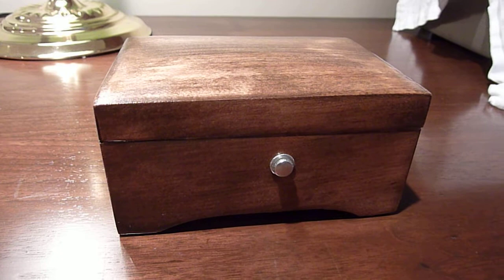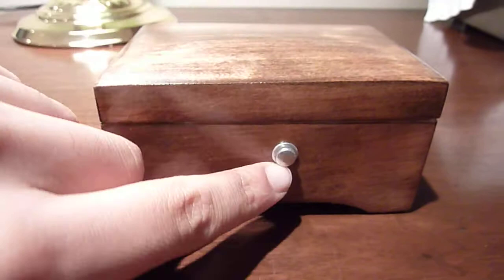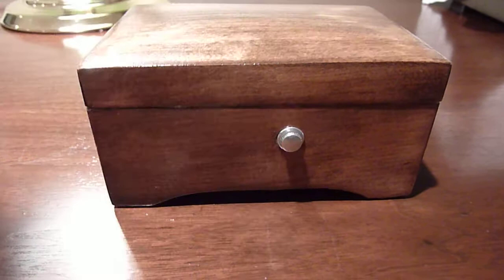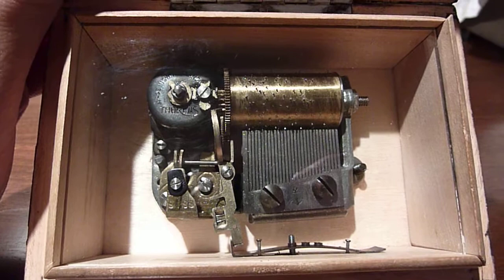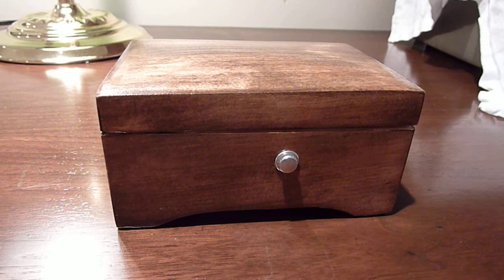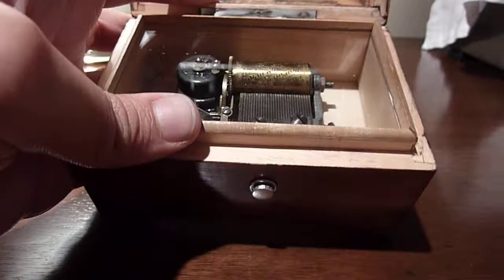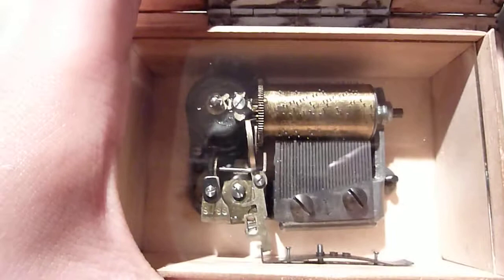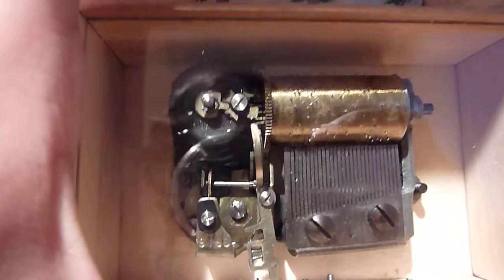Demonstration of 1930's antique thorens music box-in an 18th century drawing room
antique swiss music box for sale at: